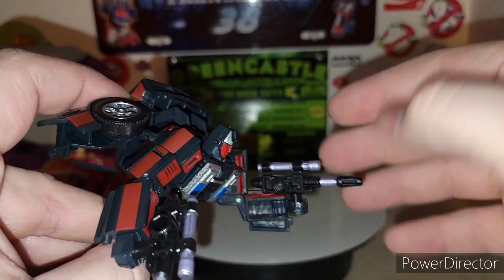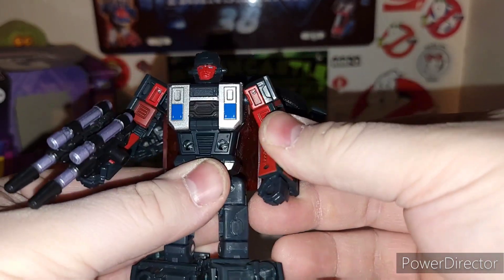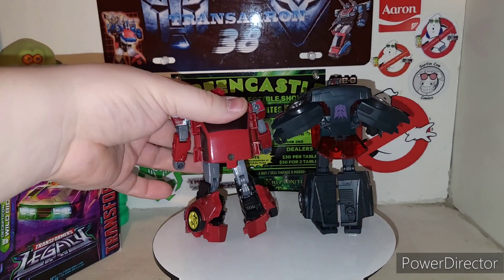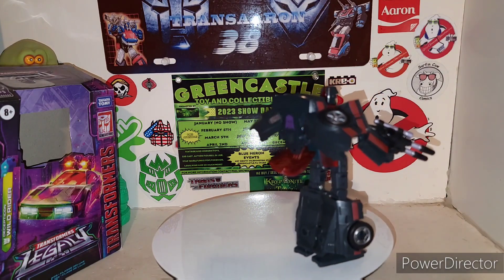TRANSFORMERS LEGACY WILDRIDER REVIEW